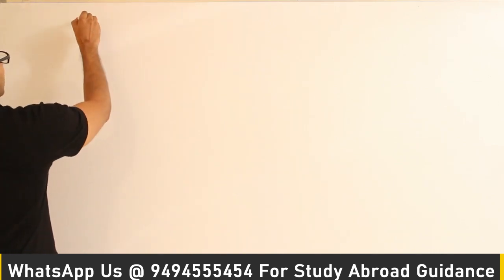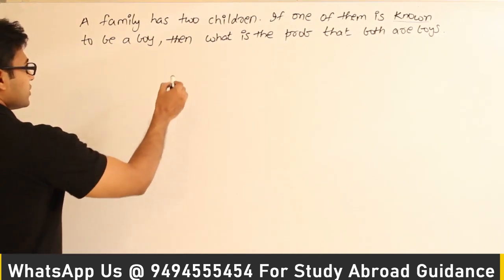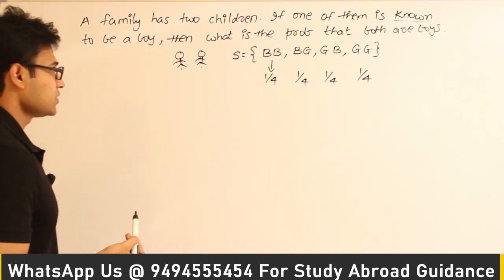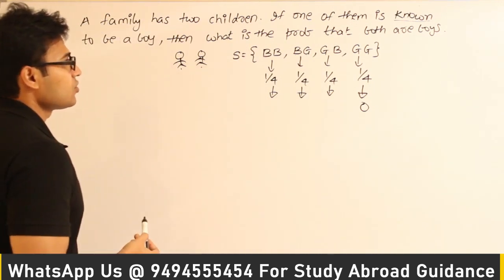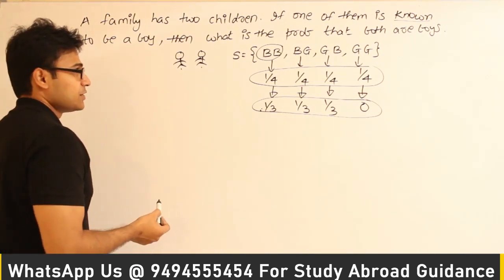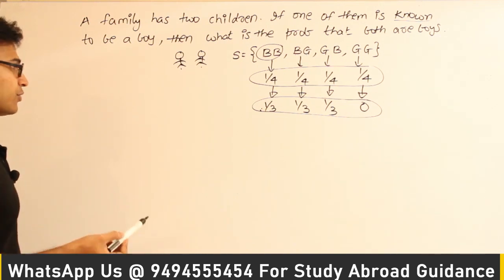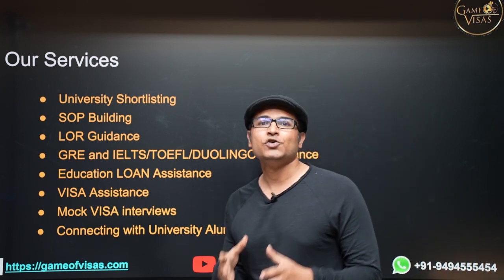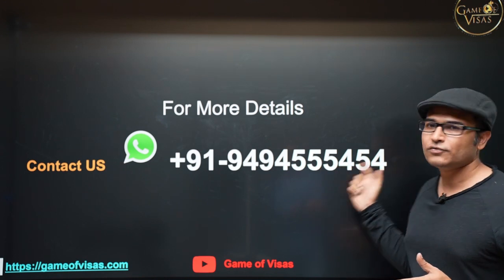EM | Probability | Conditional Probability | Example 1 on conditional probability | RBR